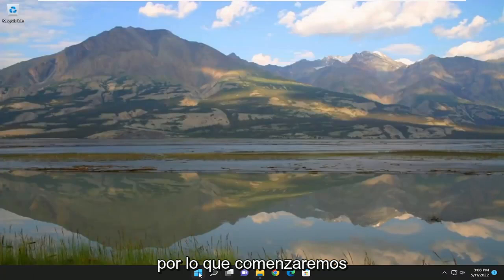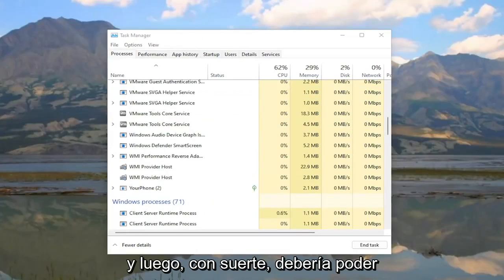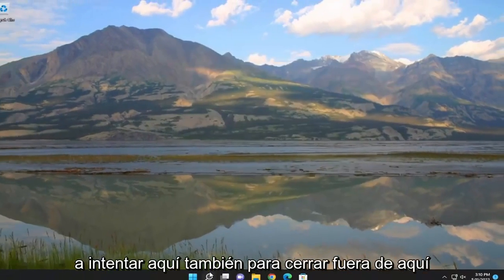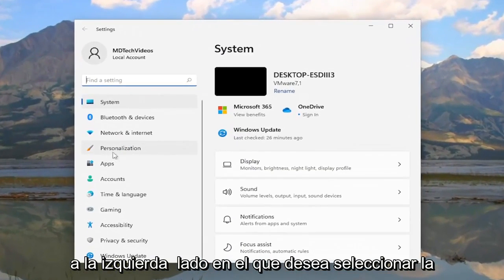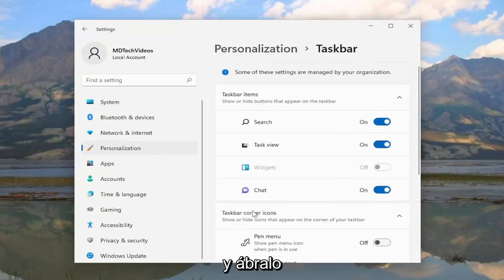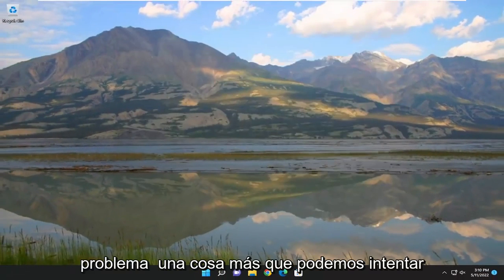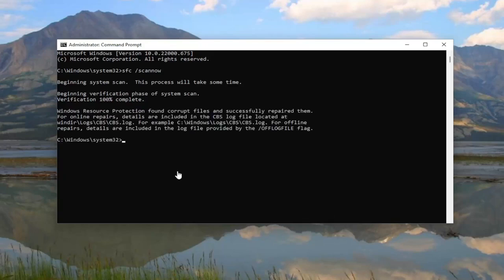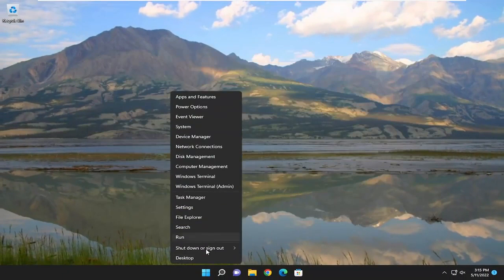¿Cómo quitar un recuadro transparente que aparece en la pantalla de mi PC?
Cómo arreglar el cuadro rectangular transparente que aparece encima de la barra de tareas en la pantalla de Windows 11 - Resuelto

Muchos usuarios notaron un cuadro translúcido en su pantalla (justo encima de la barra de tareas) mientras usaban un sistema Windows 11 y el cuadro solo se resalta cuando el mouse pasa sobre él. Además, los usuarios no pudieron hacer clic o desplazarse por ningún elemento detrás del cuadro (como hojas de Excel, el botón de envío de un navegador, etc.).

Varios usuarios informaron que aparece un extraño cuadro transparente de la nada en sus pantallas en Windows 11. Ocasionalmente, aparece sin ninguna interacción del usuario, mientras que otros usuarios informan que lo ven como un cuadro transparente flotando sobre la barra de tareas con un cursor de carga.

Problemas abordados en este tutorial:
aparece un cuadro transparente
cuadro transparente aparece en la pantalla
cuadro transparente aparece en la pantalla windows 11
cuadro transparente aparece en la pantalla de la computadora

Microsoft presentó Windows 11 con características avanzadas para simplificar la experiencia del usuario y la mayoría de los usuarios están satisfechos con él. Pero pocos otros no están satisfechos con el extraño problema reciente de una caja de transporte flotante que se cierne sobre la barra de tareas y se convirtió en una molestia para ellos. Después de experimentar este problema, notamos que los usuarios afectados están buscando una solución en línea.

Las razones de este problema son algunas fallas técnicas, y podemos repararlas muy fácilmente. Solo tiene que seguir este tutorial para obtener las posibles soluciones para el cuadro transparente flotante sobre la barra de tareas en Windows 11. Echemos un vistazo.